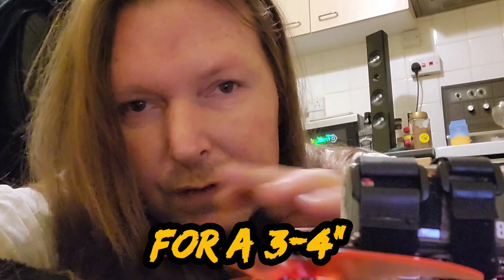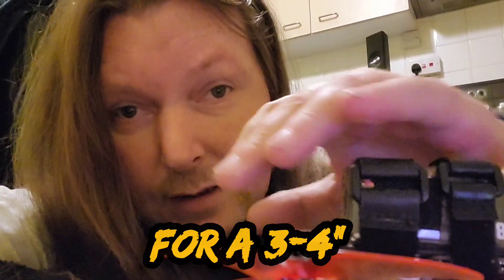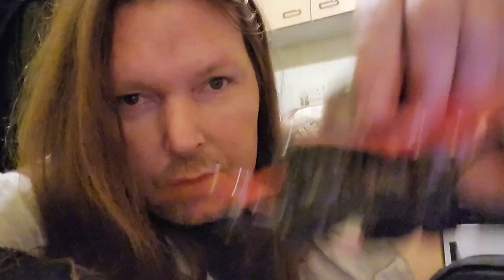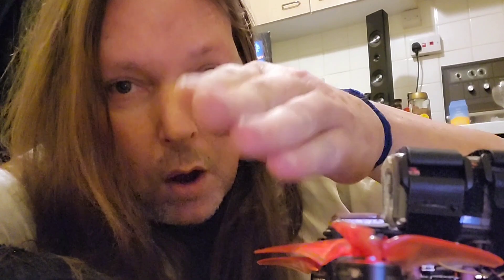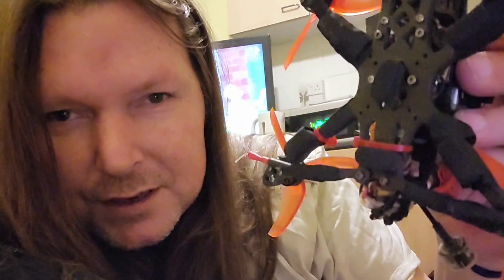BETAFLIGHT DYNAMIC IDLE EXPLAINED IN 2 MINUTES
DYNAMIC IDLE EXPLANATION IN 3 MINUTES!

AND SOMEONE ASKED A QUEASTION ABOUT HOW TO COME OUT OF A split_s OR powerloop?

I JUST WANTED TO EXPLAIN HOW A PART OF DYNAMICIDLE WAS TO FIGHT THE UPDRAFT OF WIND WHEN THE DRONE WAS FALLING THEREFOR GIVING A SMOOTHER TRANSITION AS betaflight CUSTOM drones ARE ALL DIFFERENT WEIGHTS, BLADE PITCH AND BLADE LENGHT

I WASNT CORRECTING JB BUT I THOUGHT ID ADD THIS AND EXPLAIN THIS SETTING IN betaflight

$$$$videos you might like youcutvideoeditor $$$

(THIS WILL TELL YOU WHAT SETTINGS, WHAT THE NEW V2s ARE SHIPPED WITH,V3.3 V3.4. STEADYVIEW MIDULE/NO ELRS BACKPACK.
RF MODES
1NORMAL STEADYVIEW V3.3 MODULE
2 STEADYVIEW X, GROUND STATION WITH OLED AND AV INPUT
3. THIRD PARTY, RAPIDFIRE, TBS FUSION ETC

HOW I GAVE UP ADDICTION WITH FPV! "VIDEO EDIT OF MY LIFE!"

$$$FULL SETTINGS! WALKTHROUGH!$$$$

Tunes ‎@mouseFPV

OMG! MOUSEFPV TUNE BETAFLIGHT 4.4.0

VIDEOES @poodlehawkfpv "COLLABORATING"
BELIEVE ME, YOU ARE ALL APPRECIATED!!!